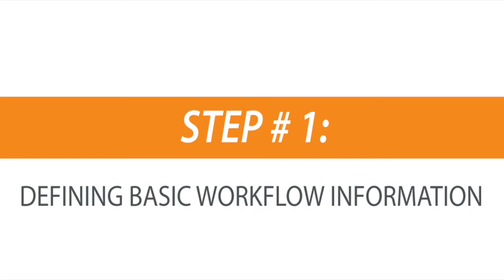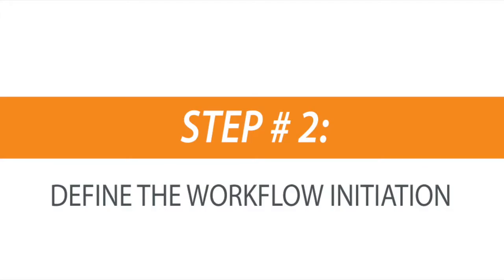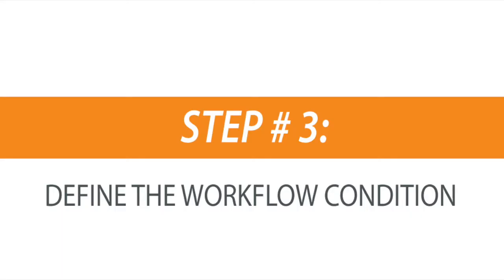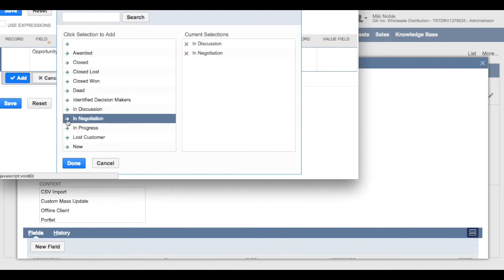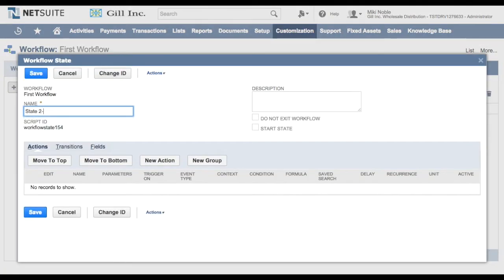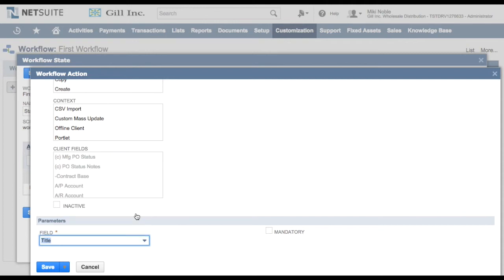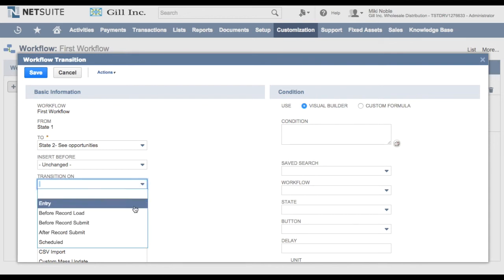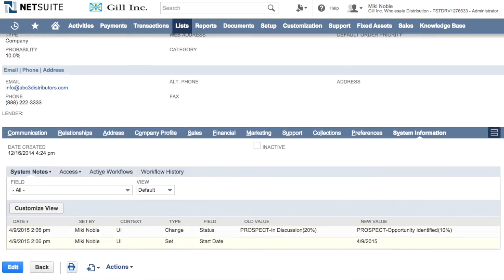NetSuite: Setting up Opportunity Workflow by TrueCloud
TrueCloud is a 5-star NetSuite Solution Provider expert at implementing, optimizing, and integrating NetSuite.